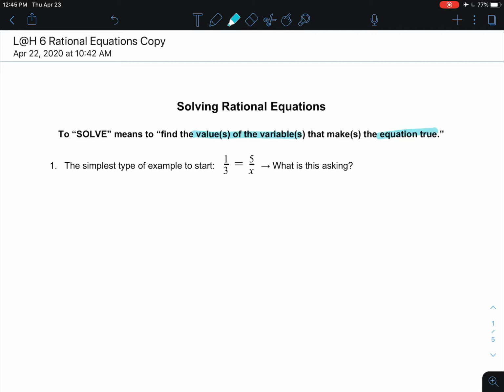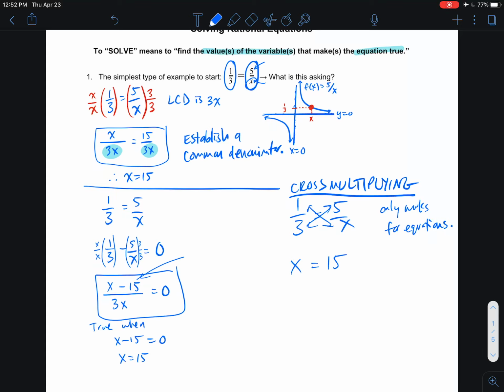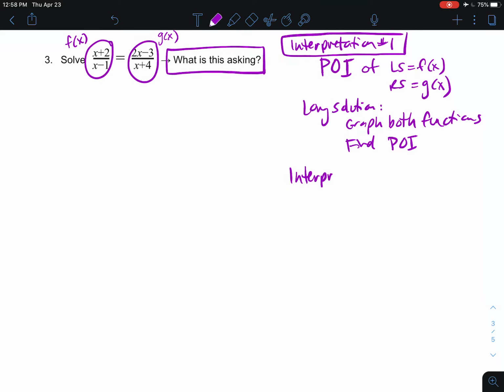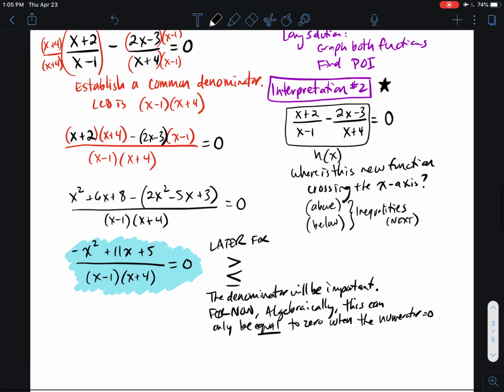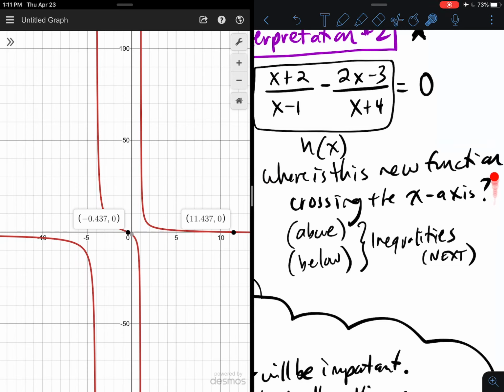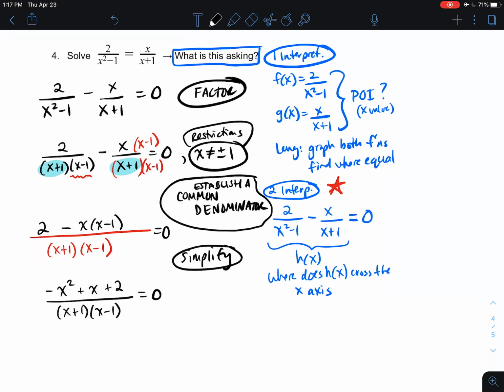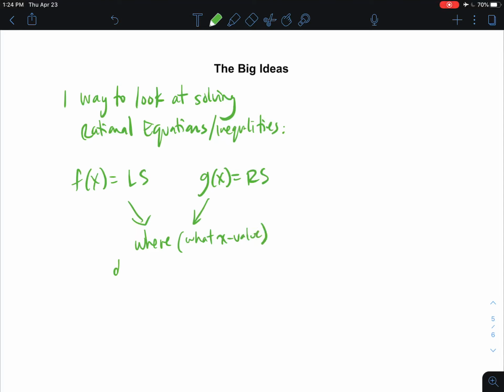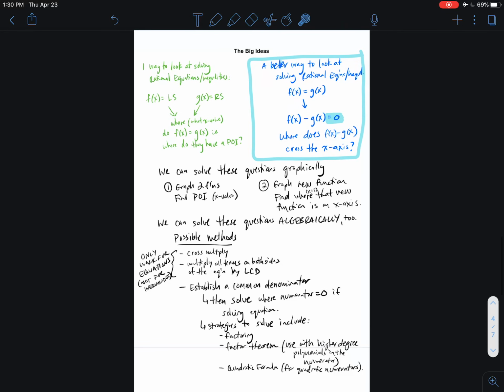L@H6 Solving Rational Equations